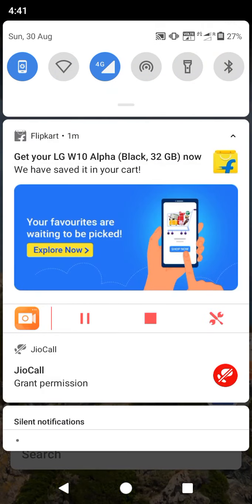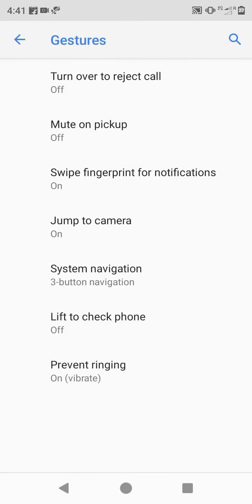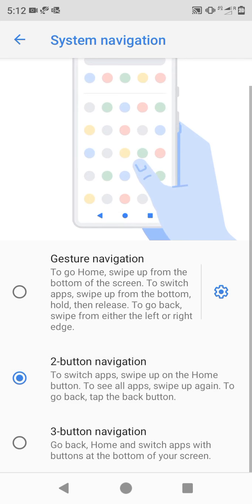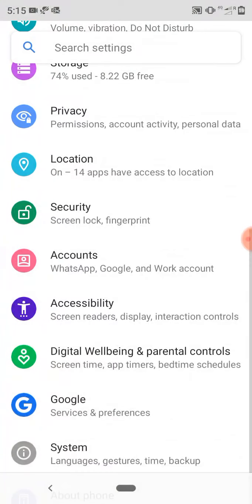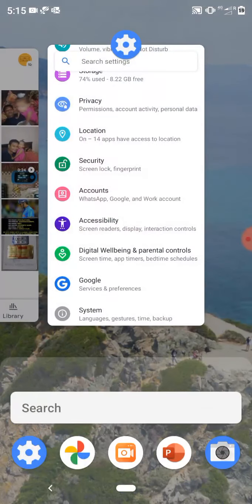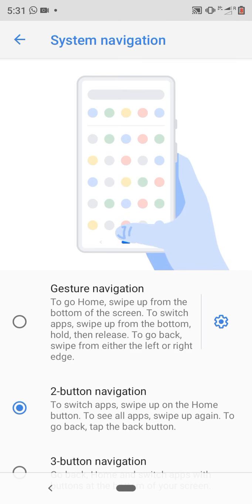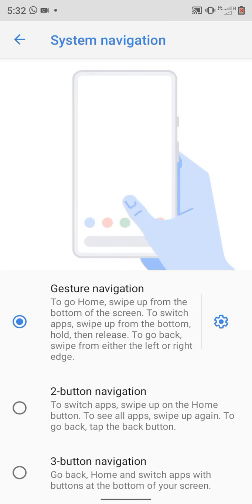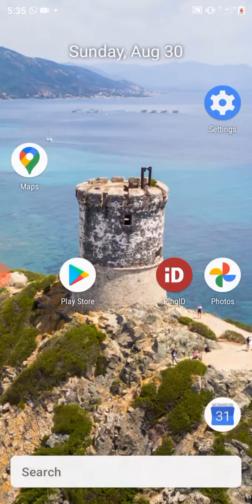Navigation buttons update in android mobiles || Change navigation buttons in android Smartphones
Updated Navigation bar features in android mobile